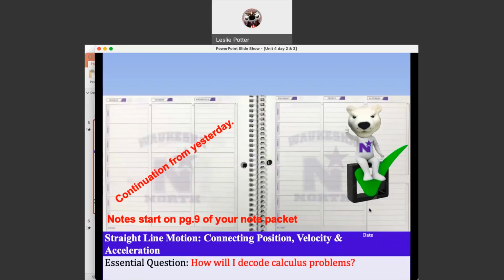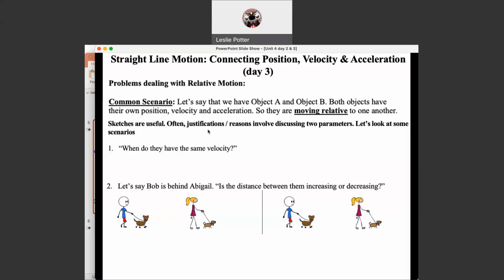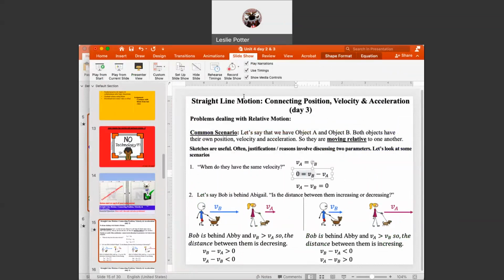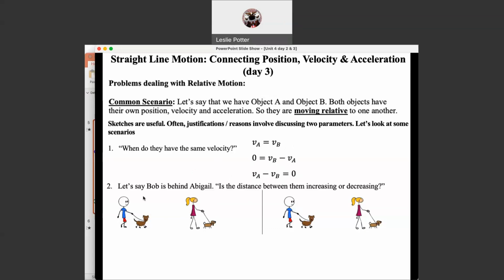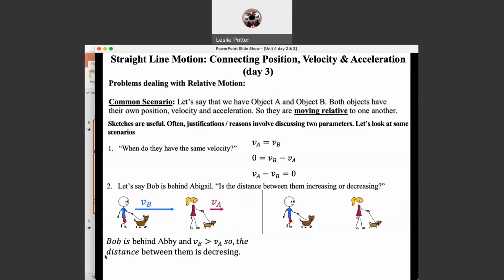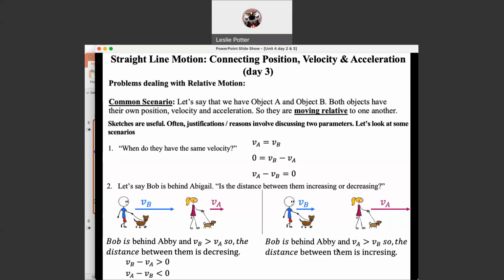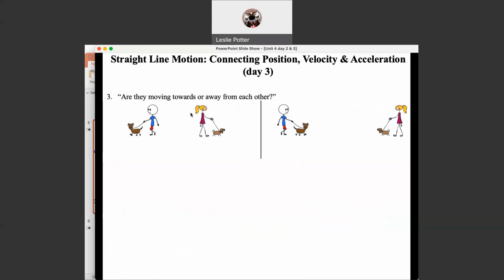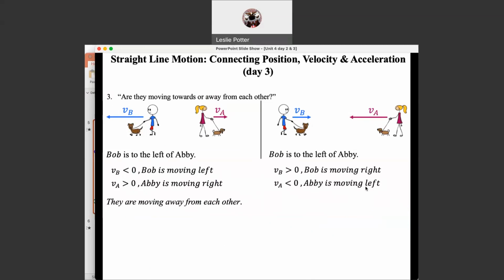APAB Unit 4 day 3 notes